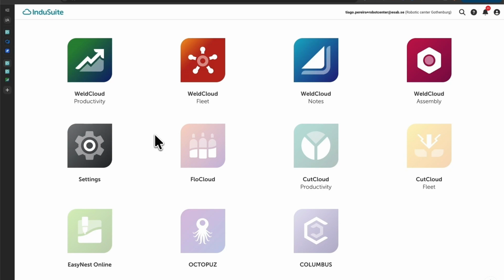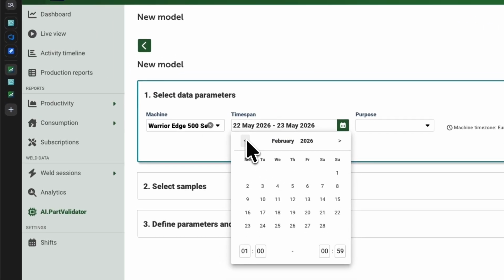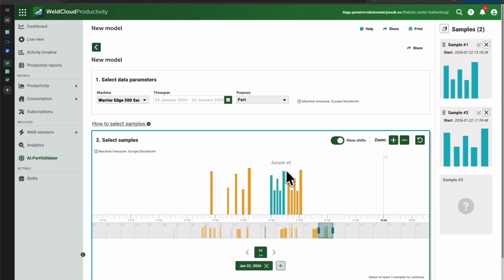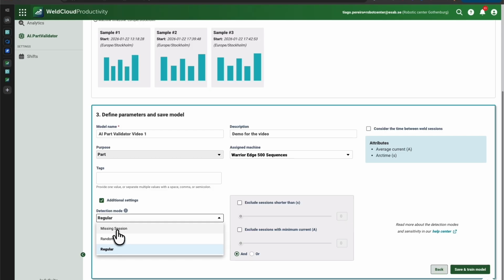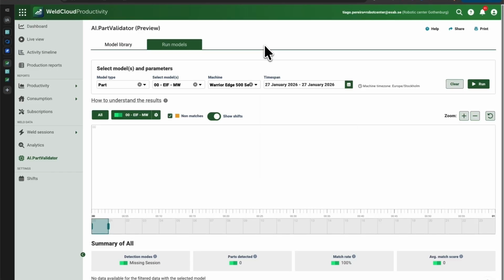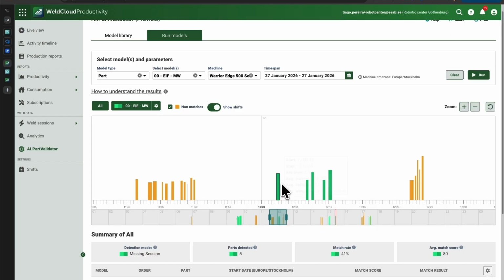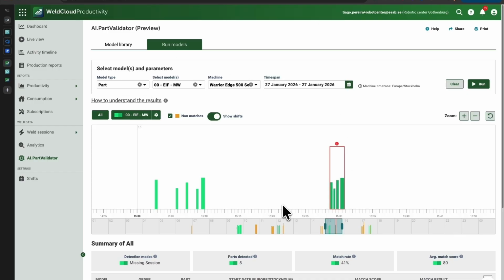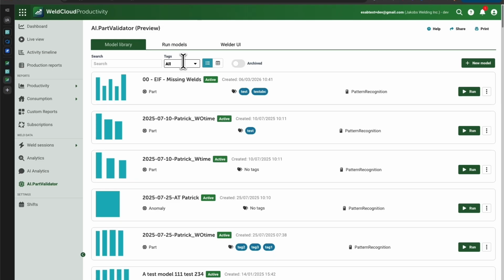Automate Welded Parts Verification: AI Part Validator in WeldCloud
Missing a weld after the part leaves the station means costly rework. WeldCloud's AI Part Validator automatically verifies production parts and flags missing welds in real time. A forgotten weld that goes undetected can only be caught after the part has already left the station. This video demonstrates how to create, train, and run an AI Part Validator model in WeldCloud Productivity. The model automatically identifies completed welded parts, matches them against a trained reference, and flags any missing weld session so the welder can fix it before the part leaves the station.